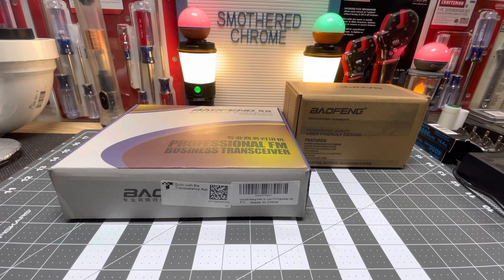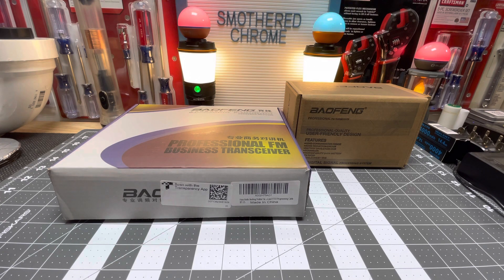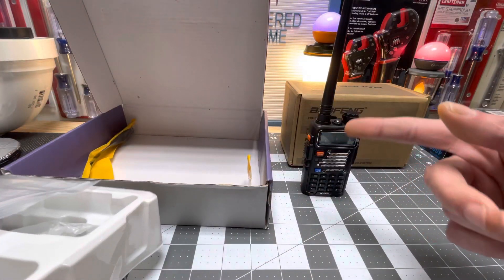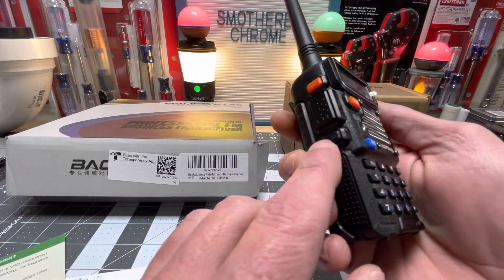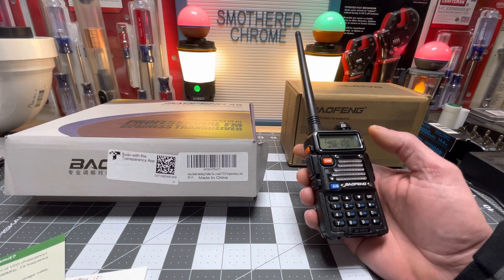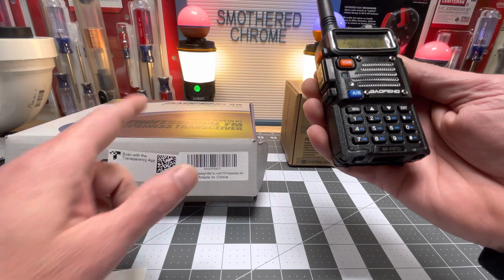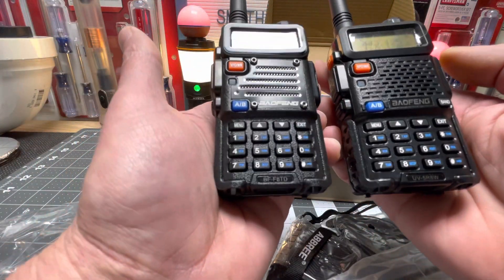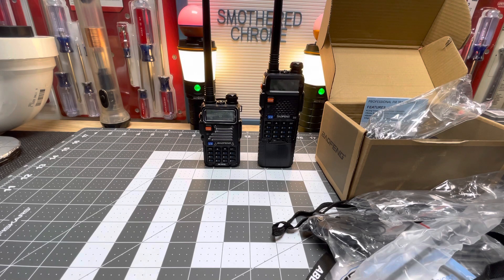BAOFENG UV-5R & BF-F8TD UNBOXING AND UNLOCKING THE RADIO